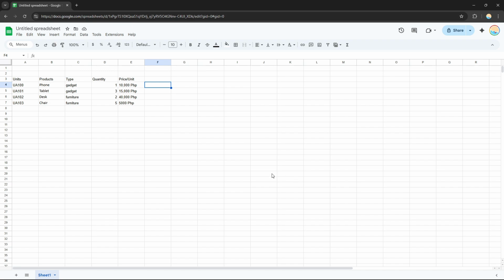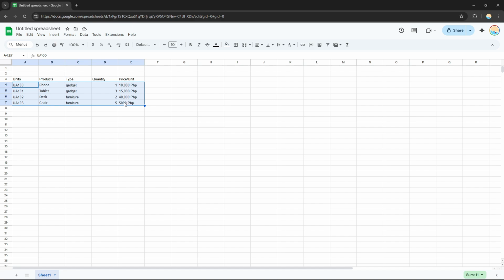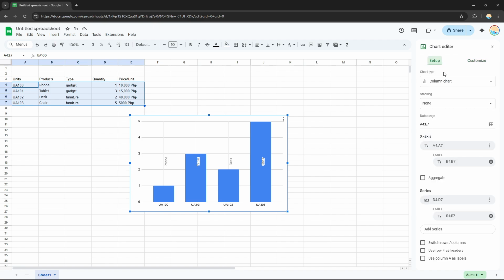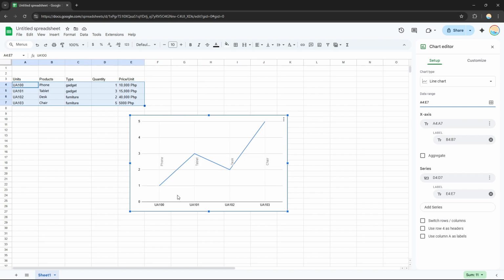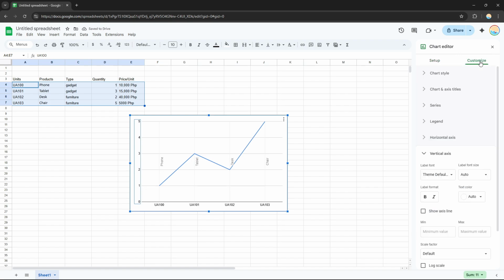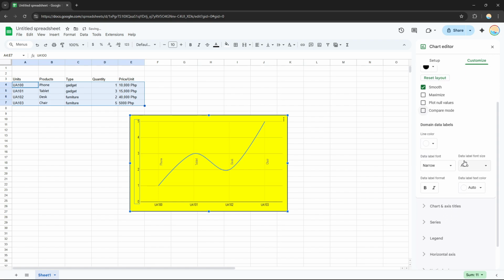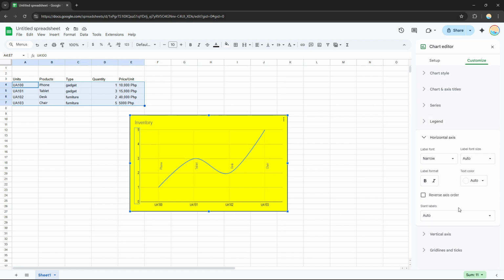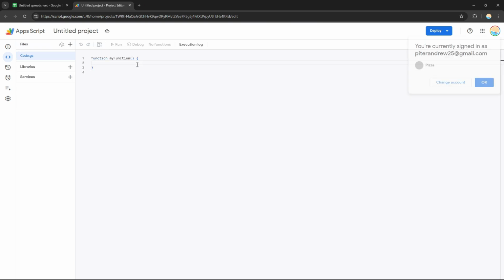How to Use Google Charts (2026) Google Charts Tutorial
In this tutorial we have shown -